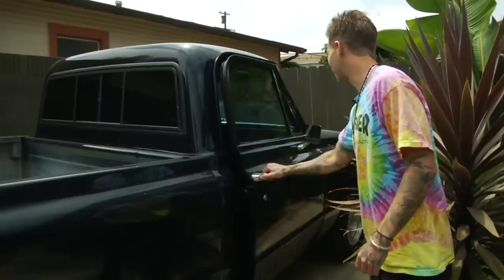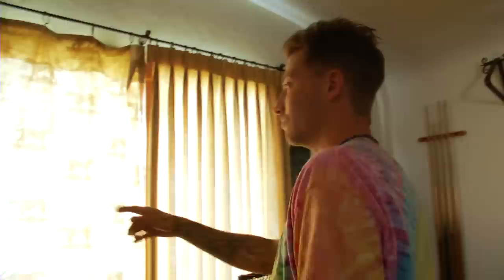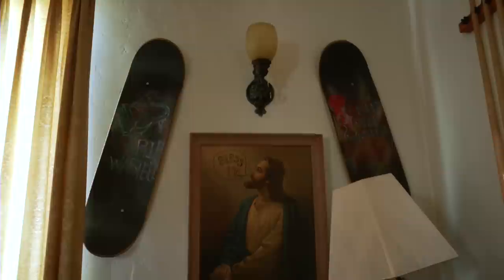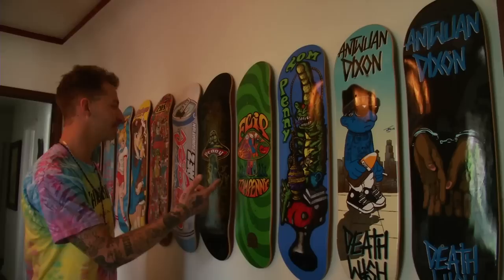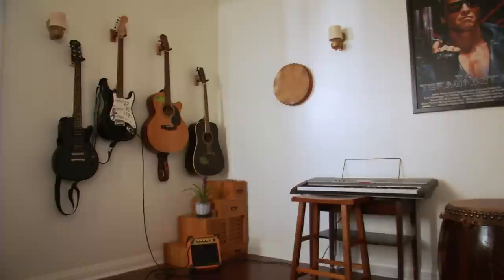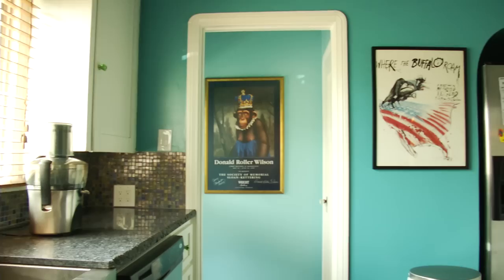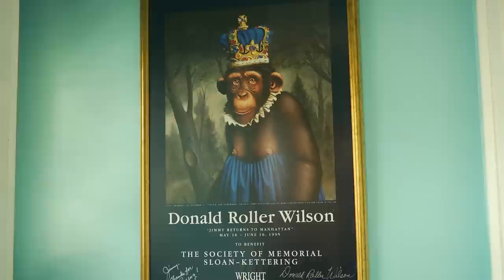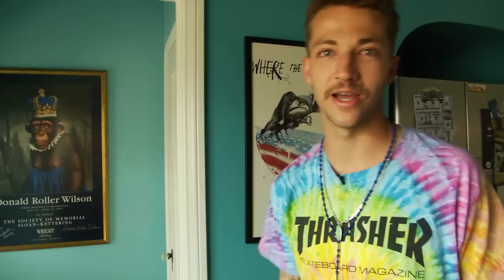Nick Trapasso Skate Picture This House Tour Alli Sports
Nick Trapasso welcomes you into his home in Signal Hill, California and introduces you to his dog Nay Nay. Follow Trapasso from the front yard, through the house and into the back yard as he shows off his sick ride "Old Bolts" and his backyard L.A. Fitness hot tub -- not really, just a bro tub. Trapasso takes you inside and out for the full picture of how he lives in his Picture This.